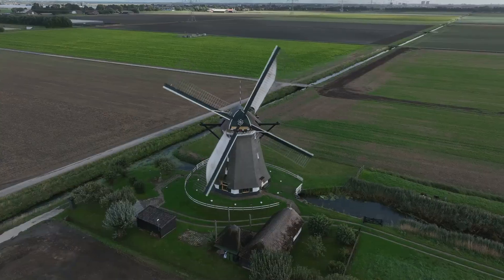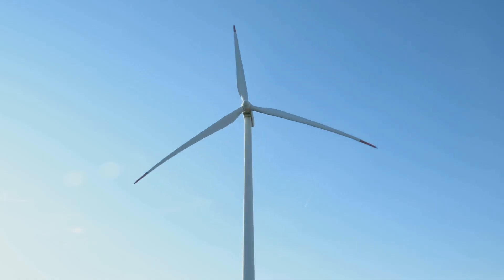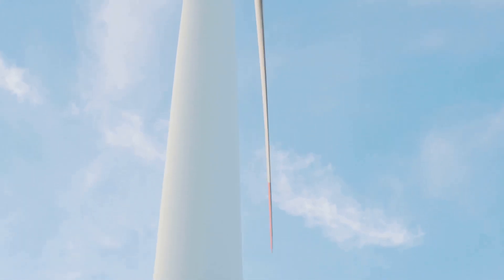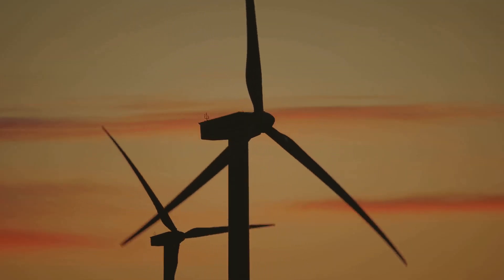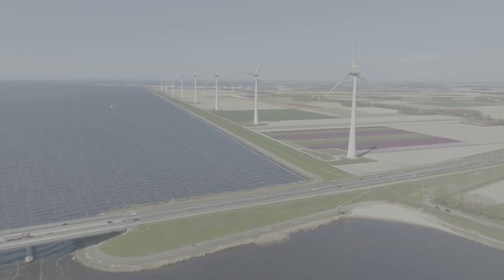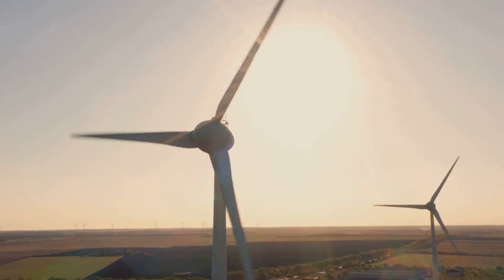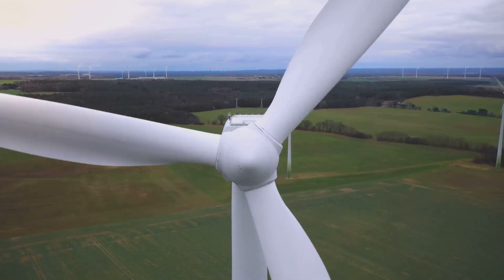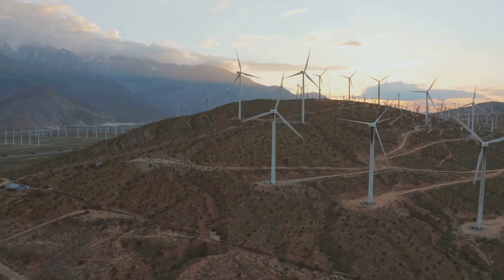Wind Power: The Facts, The Good, The Bad, and The Future 🌬️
This video summarises the world of wind power! 🌬️ Explore how wind power is shaping our energy future. 🌍

OUTLINE:
00:00:00
The Promise of the Wind

00:00:14
The Largest Wind Turbine

00:00:33
Offshore Wind Farms

00:00:50
From Ancient Mills to Modern Marvels

00:01:10
Wind Power and Airplane Technology

00:01:28
Carbon Offset

00:01:50
The Fury and the Fragility

00:02:00
A Nation Powered by the Wind

00:02:14
Intermittency and Storage Challenges

00:02:30
Shadow Flicker Effect

00:02:49
Wildlife Impact

00:03:05
Decommissioning and Waste

00:03:19
The Wind's Future